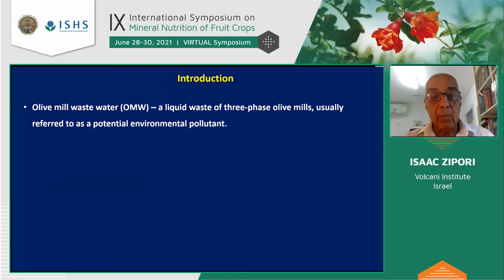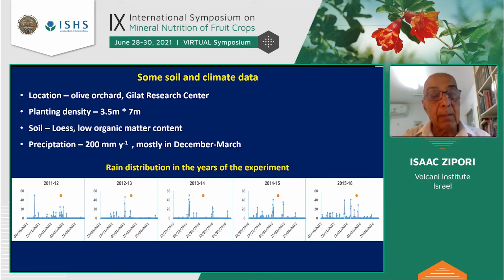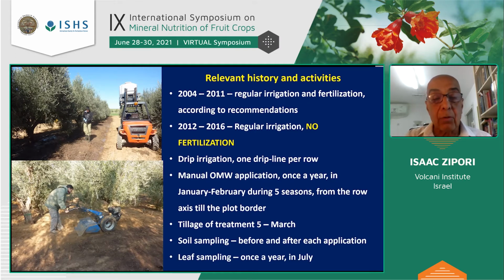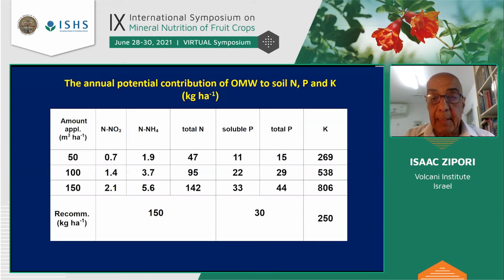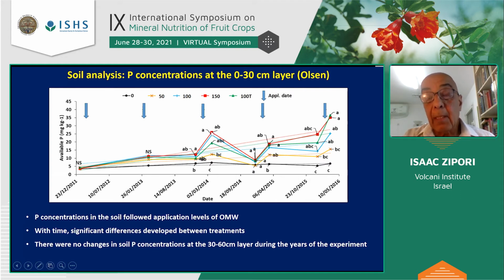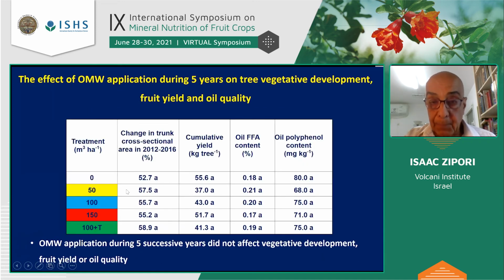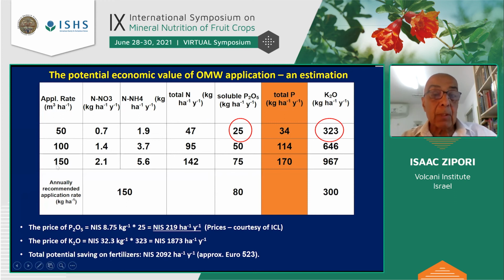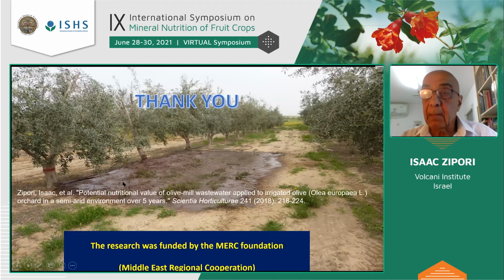Olive mill wastewater, an environmental hazard or a plant nutrient source?Isaac Zipori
Olive mill wastewater, an environmental hazard or a plant nutrient source?